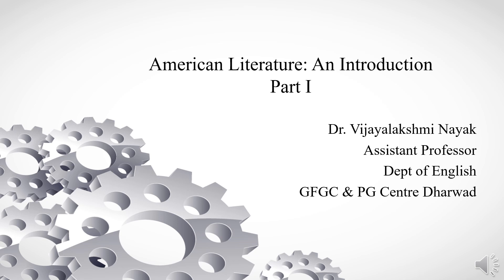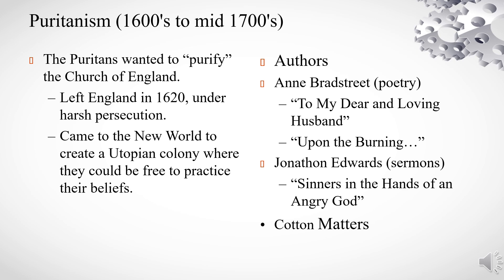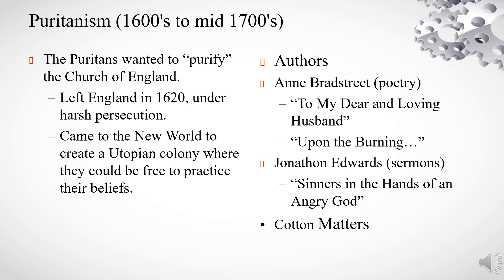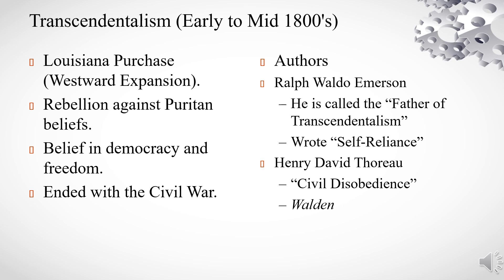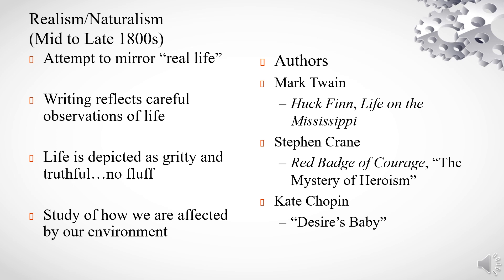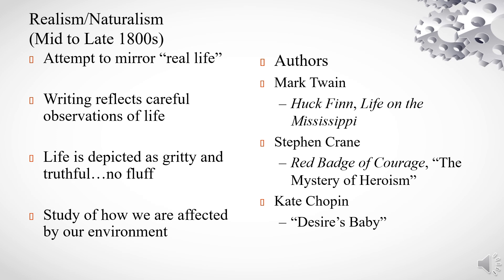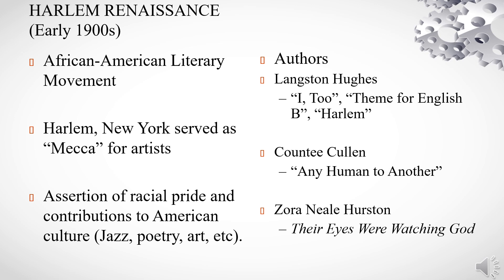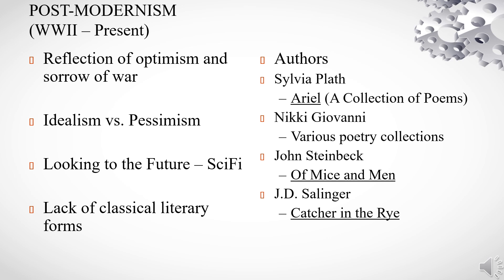American Literature Part-I By Dr Vijayalakshmi Nayak